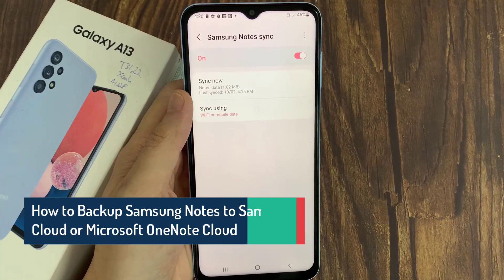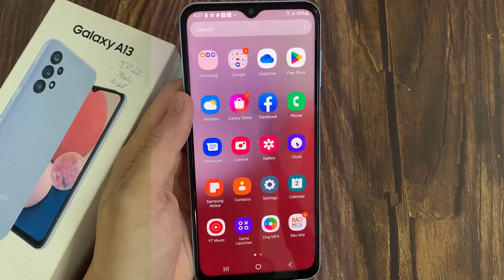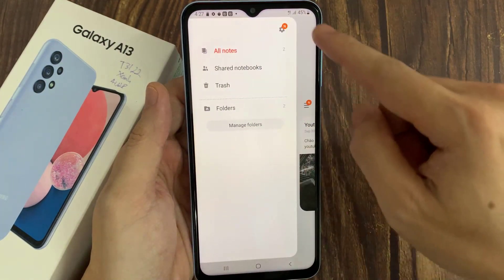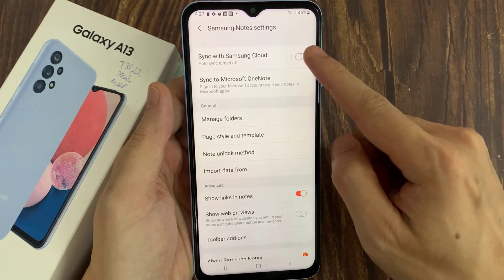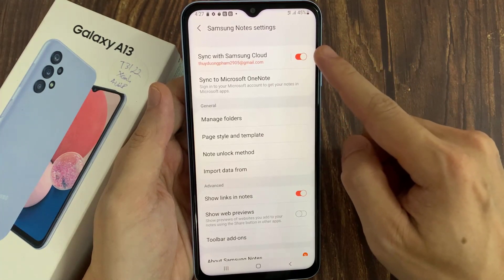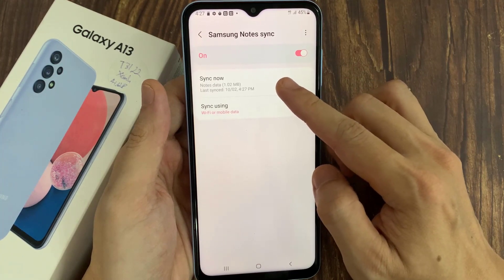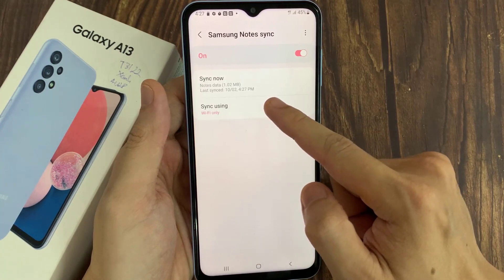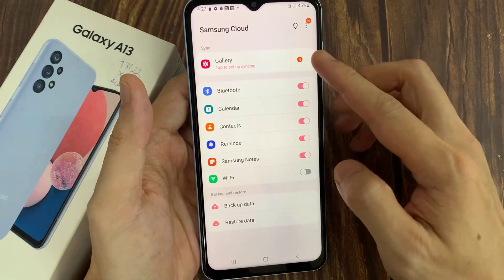Samsung Galaxy A13: How to Backup Samsung Notes to Samsung Cloud or Microsoft OneNote Cloud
Learn how you can backup Samsung Notes to Samsung cloud or Microsoft OneNote cloud on the Samsung Galaxy A13.